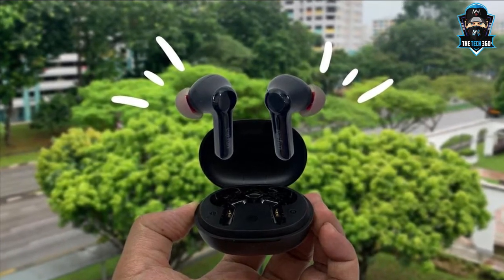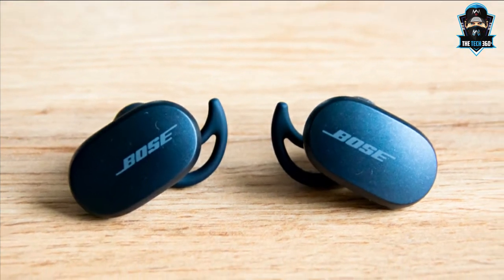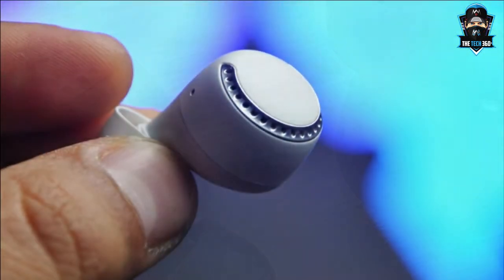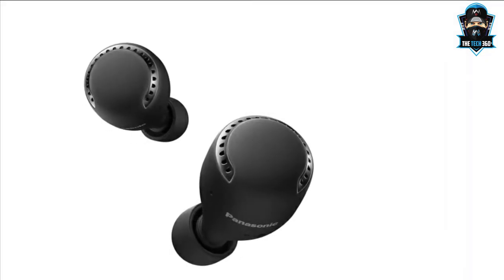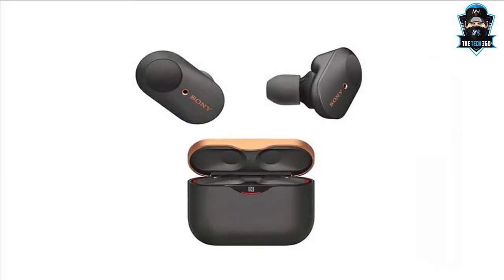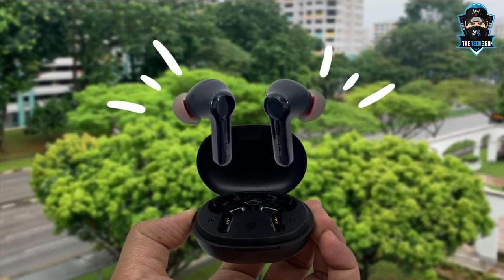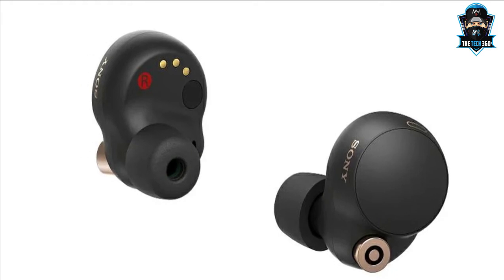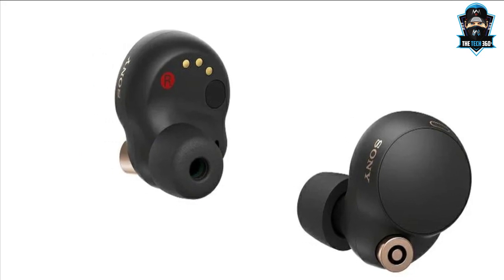BEST Noise Cancelling Earbuds in 2021 - Top 5 noise-cancelling earbuds [Reviews]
Top 5 best Noise Cancelling Earbuds, The Best Noise Cancelling Earbuds, best budget Noise Cancelling Earbuds  2023, Best Noise Cancelling Earbuds and Best Noise Cancelling Earbuds 2023 are reviewed in detail in this video. I have also covered the top Noise Cancelling Earbuds. So it's a must-watch video for you if you are planning to buy a new budget Noise Cancelling Earbuds of any budget.

✅ 2. Earfun Air Pro
✅ 3. Sony WF-1000XM3
✅ 4. Panasonic RX S500W
✅ 5. Bose QuietComfort Earbuds